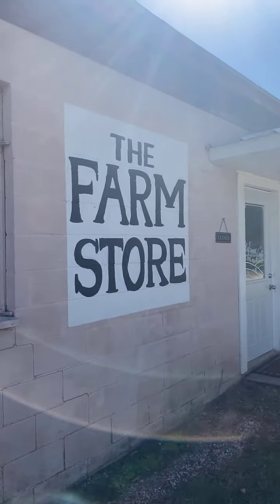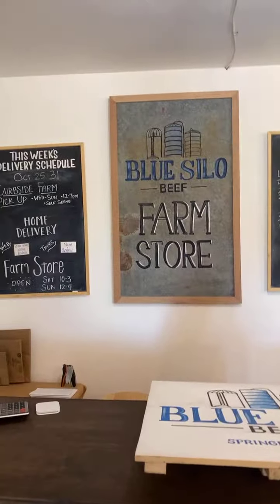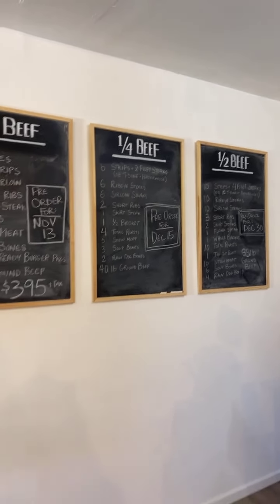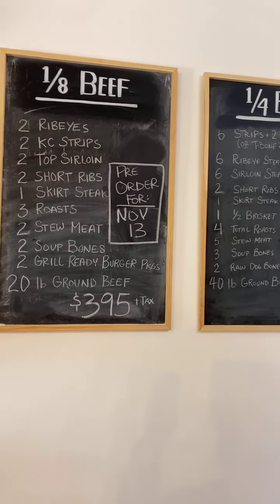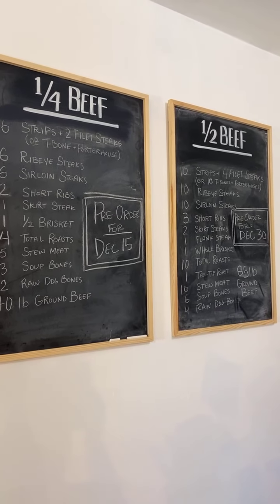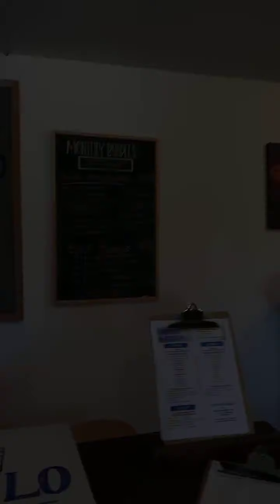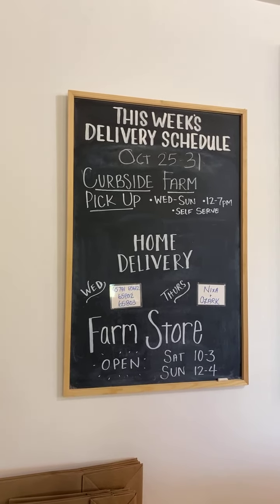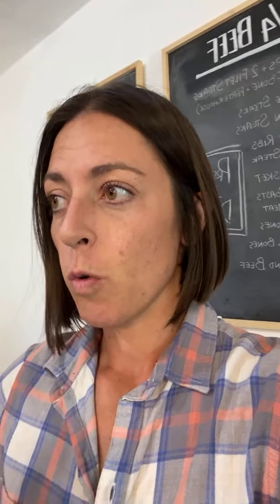🎨New artwork in the Farm Store | 10/22/21 [Live from the Farm Store]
Our Farm Store got a little love by Mandy of Grant's Goods in Republic, MO recently. Current information about booking beef and pork sides is discussed.
Blue Silo is located outside Springfield, MO on our family farm where we grow beef, pork and chicken. Shop online with local home delivery service or farm pick up. Visit our farm & shop in the Farm Store, open Sat 10-3 & Sun 12-4
We ❤️ growing food to feed our neighbors + believe that eating local food changes lives in our community
Learn more about purchasing a 1/2 Hog or 1/2, 1/4 or 1/8 Beef

Have more questions, HERE is where you can get in touch with me, Kassi